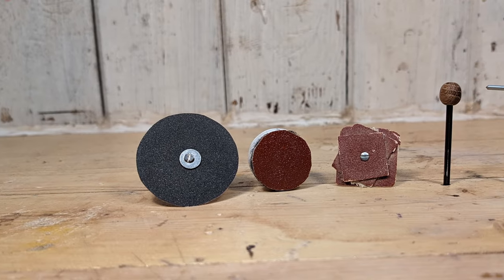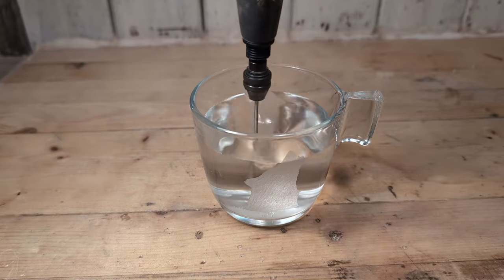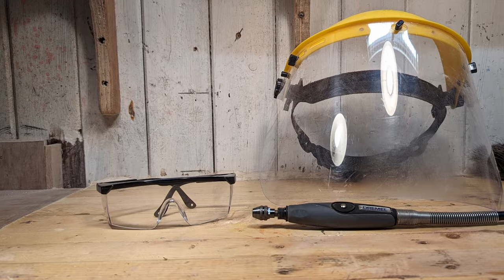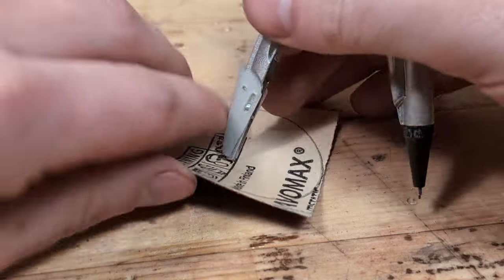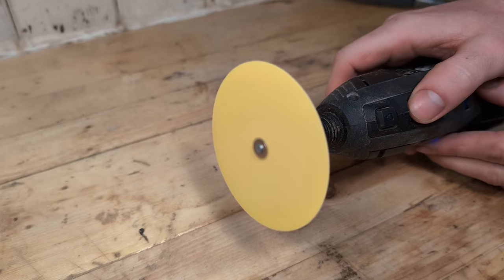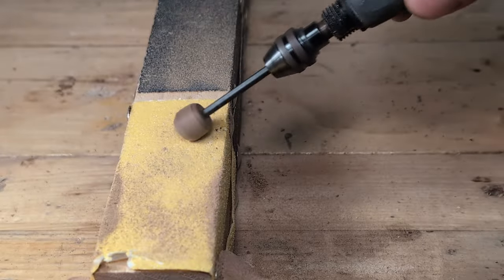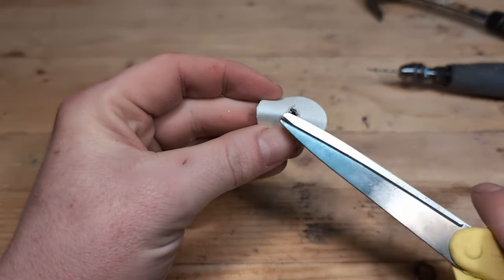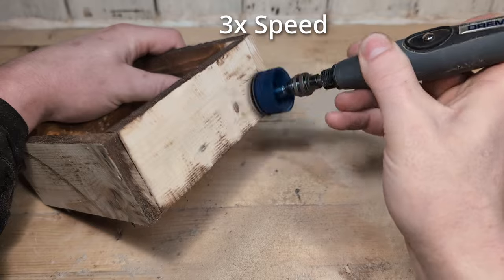5 Homemade Rotary Tool Bits That'll Take Your Projects to the Next Level!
In this video, I show how I make five useful bits for a rotary tool. These bits can be used with most rotary tools like the Dremel 100, 200, 3000, Lite, Stylo 2050, 4000, 4250, 4300, 8220, 8240, 8250, and 8260.

As well as other rotary tools from brands like Wen, Milwaukee or, Ryobi.

IMPORTANT! When we are experimenting with homemade bits like this it is very important to take safety seriously and use common sense. Wear safety gear like eye protection, a dust mask, and hearing protection when needed.  Start the tool at a low RPM to get a feel for the bits.

Timestamps:

00:00 - Flap Sander
01:05 - Stirrer/Mixer
02:24 - Sanding Disc
04:00 - Mini Lathe
05:02 - Velcro Pad Sander